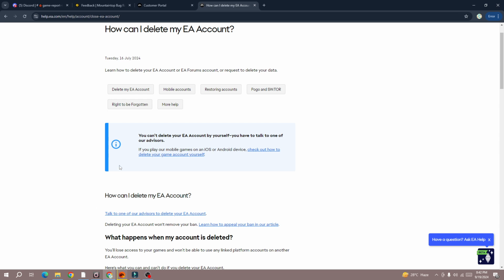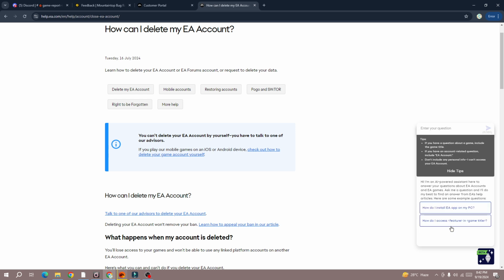How to delete FC 25/FIFA 25 Account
In this video, you will learn How to delete FC 25/FIFA 25 Account .